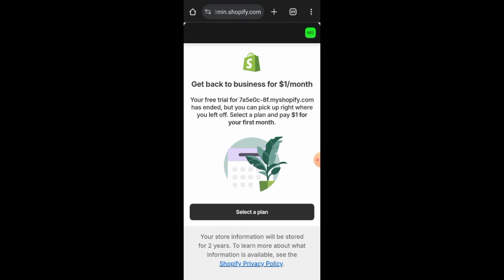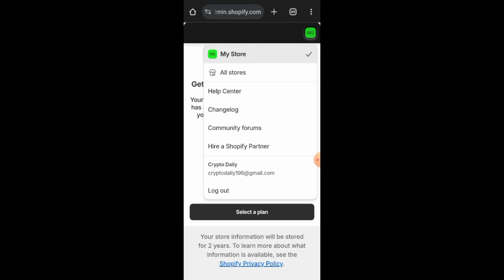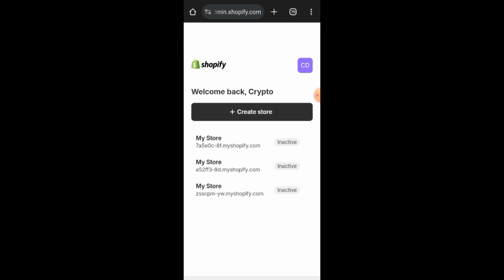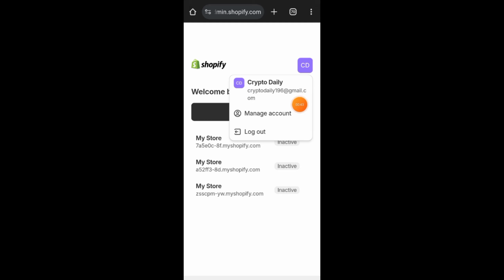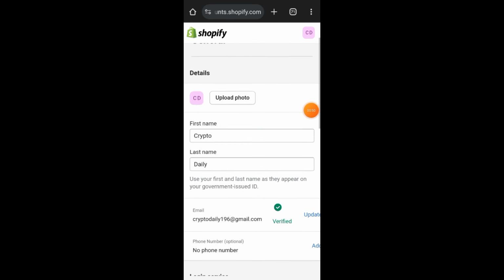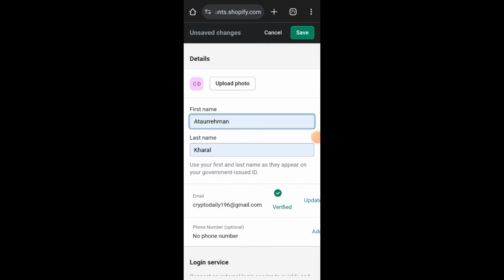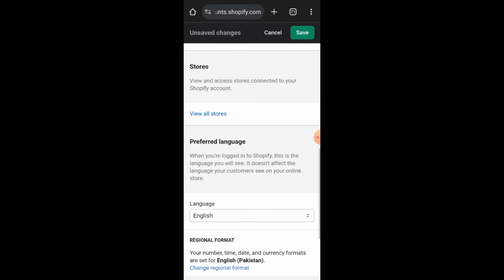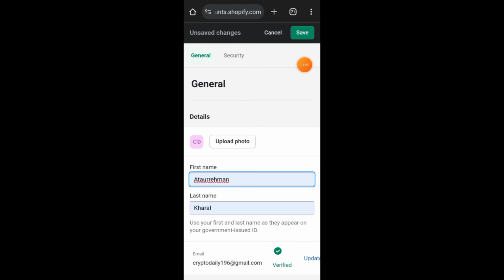How to Change Store Name On Shopify